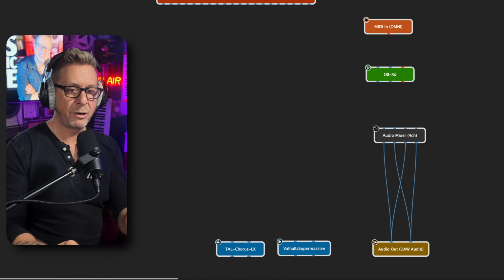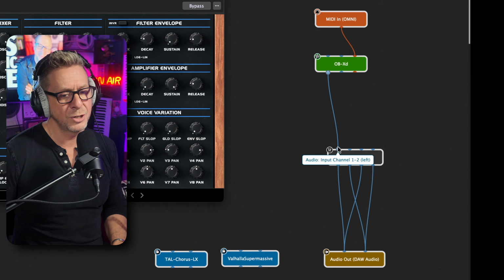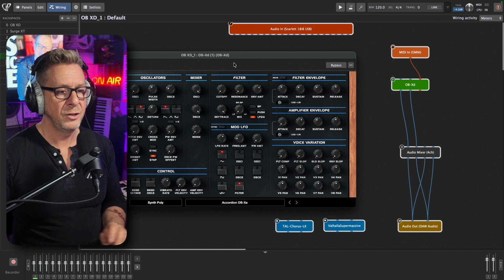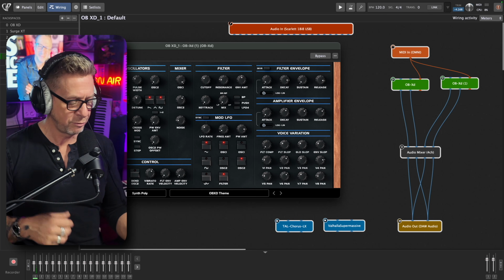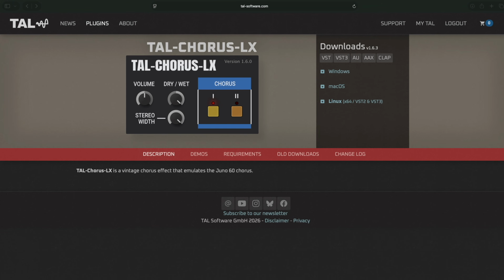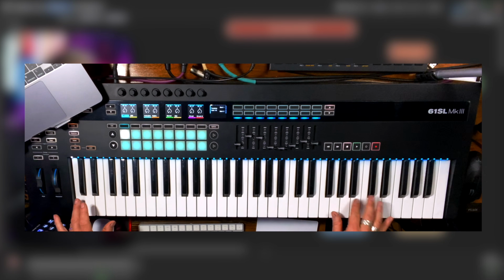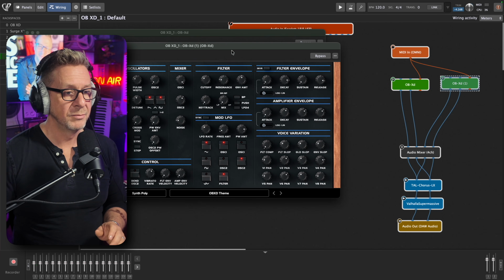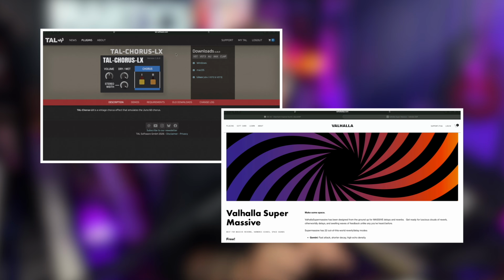How to Get the Van Halen "Jump" Synth Sound for FREE in Gig Performer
The synth brass intro to "Jump" is arguably the most recognizable keyboard sound in rock history. In this video, I’m showing you exactly how to recreate that massive Van Halen tone inside @GigPerformer  using 100% free VST instruments.

We’ll walk through the signal chain, the sound settings needed to get that Oberheim "growl,"  from @discoDSP OB-XD , together with @talsoftware TAL CHORUS, and @ValhallaDSP VALHALLA SUPERMASSIVE to make that sound , erm , MASSIVE !!

CHAPTERS :

00:00 INTRO and OVERVIEW
00:45 OB-XD
03:18 TAL CHORUS
04:17 VALHALLA SUPERMASSIVE
05:27 10 FREE VST's